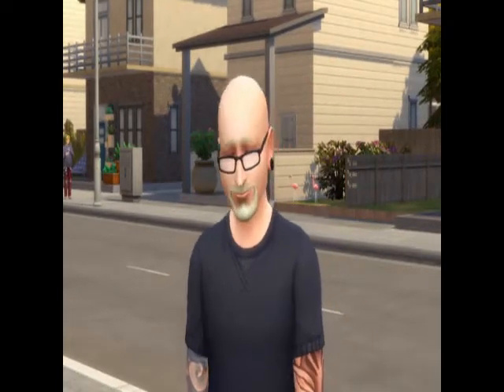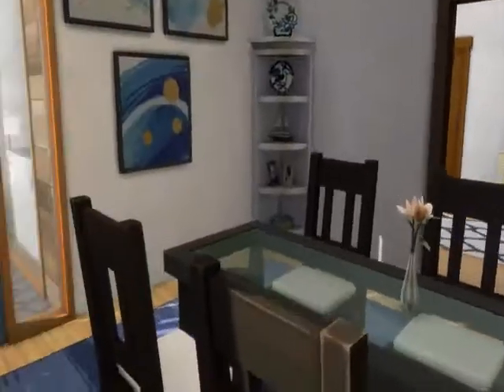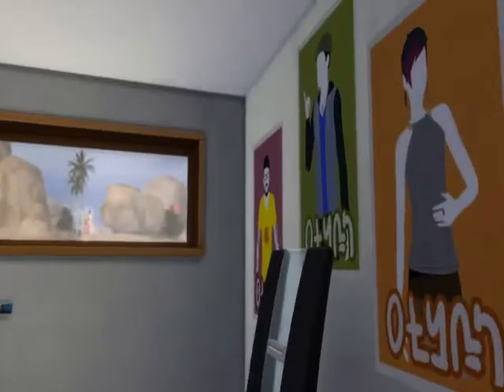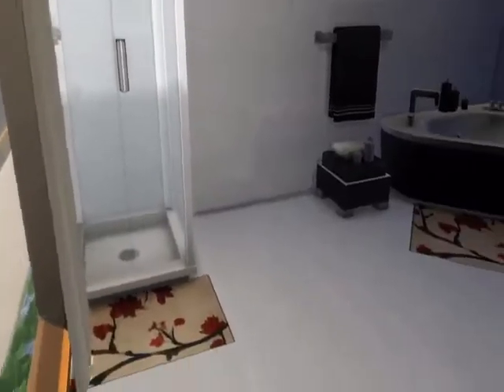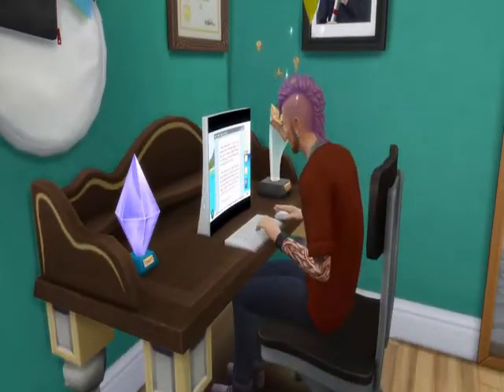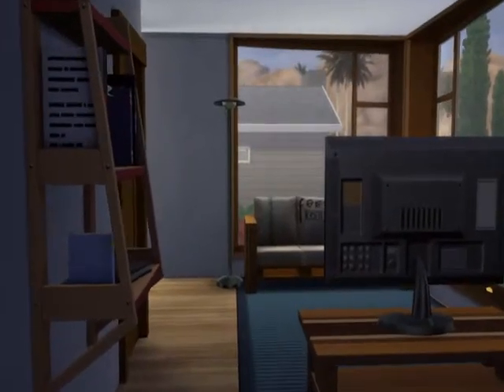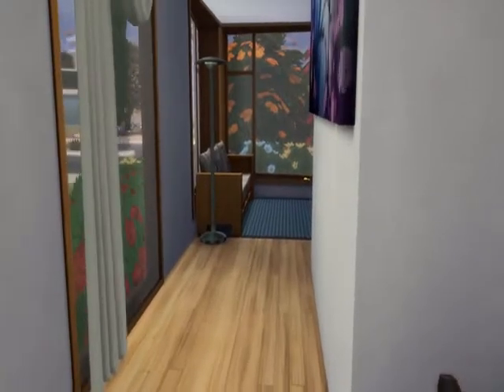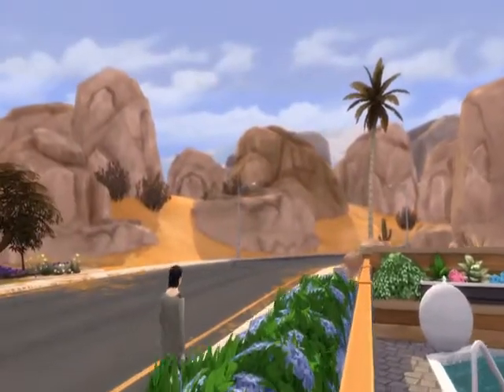Build Tour: Style Influencer Game Play Gome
Hey Simmers, here is a a build tour of my style influencer Kent Bradford current home.